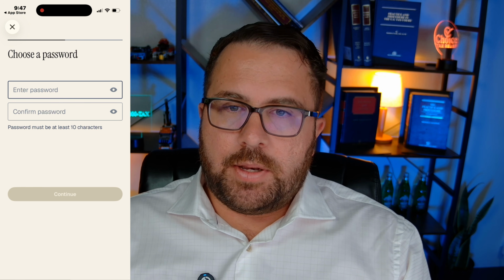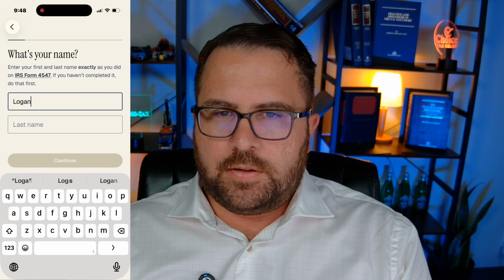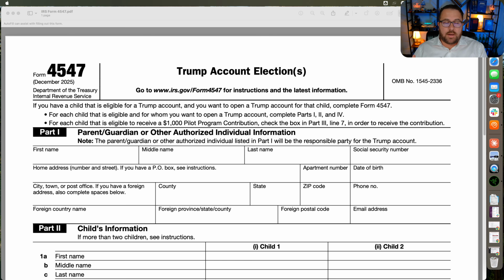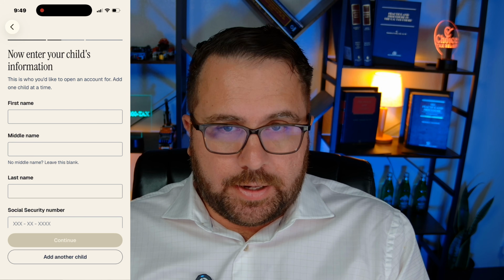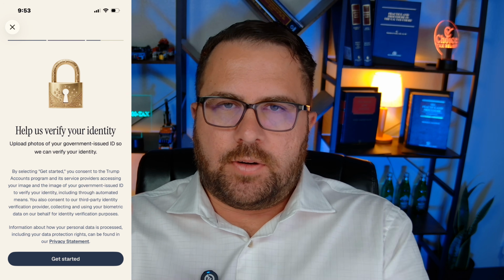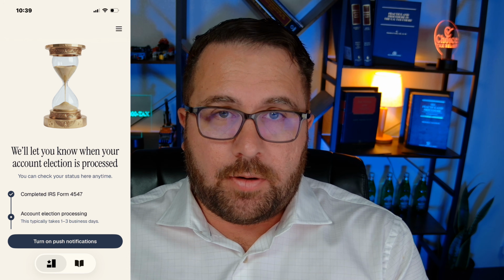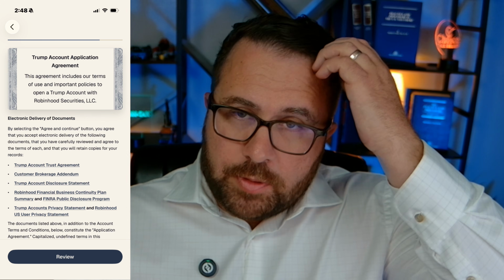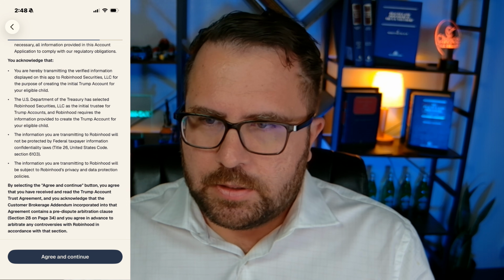How to Open a Trump Account in Less Than 7 Minutes | Step by Step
Logan Allec, CPA from Clarita CPA Group shows you *exactly* how to open up a Trump Account for your child in less than seven minutes!

Download the Official Trump Account App on the Google Play Store

Trump Accounts are here! In this video I show you, step by step, how to open a Trump Account in under seven minutes — even if you haven't completed Form 4547 yet!

Table of Contents:
0:00 Step 1: Download the Trump Account App
1:03 Step 2: Input and Verify Your Contact Information
1:28 Step 3: Input Your Name and SSN
1:44 Step 4: Answer the Form 4547 Question
2:18 Step 5: Input the Form 4547 Information for Your Child (If You Haven't Filed It Yet)
2:45 Step 6: Understand if Your Child Qualifies for the $1,000 Pilot Program Contribution
3:08 Step 7: Review Your Information
3:16 Step 8: Do the Identity Verification With Your I.D. and Selfie Video
3:30 Step 9: Wait for the Government to Process Your Account Election
4:12 Step 10: Trump Account Approved Same Day!
4:52 Step 11: Verify the Child's Information
5:04 Step 12: Agree to the Fine Print
5:42 Step 13: Trump Account Opened and Ready for Contributions!